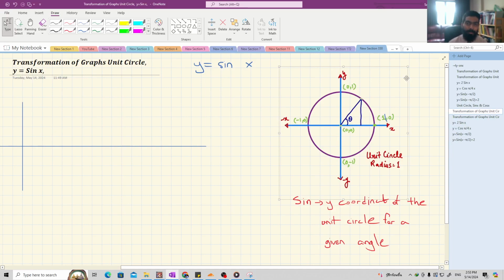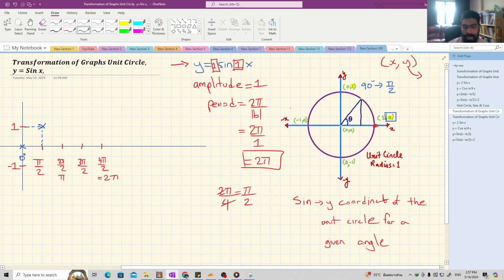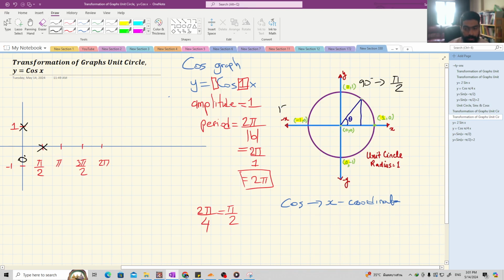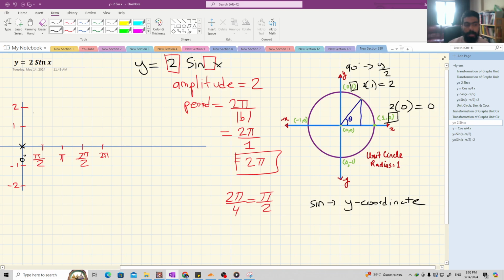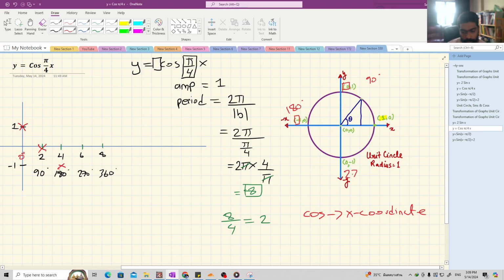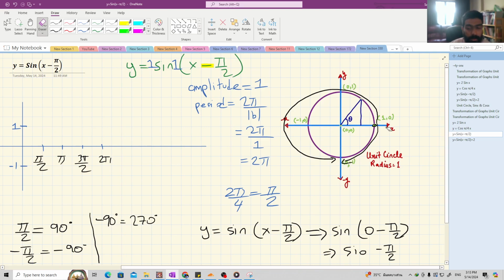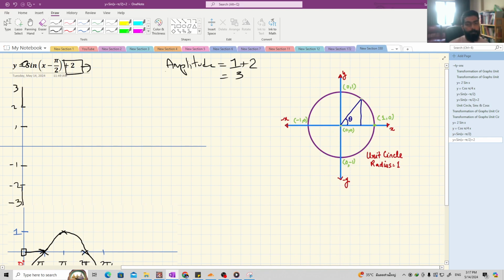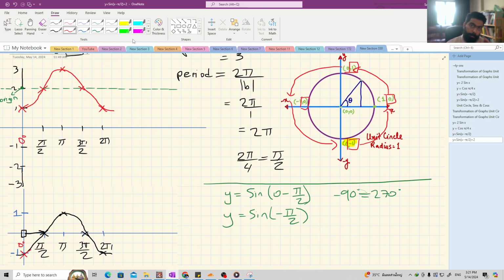Easy Sine Graph Tricks You Need to Know! (Many Examples)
Good day guys! In this video, I will be teaching you guys how to graph the basic sine function.  I will also explain how the sine values relate to angles using the unit circle.  I will also be explaining the amplitude of the sin graph and how to find it.

Easily learn how to graph trigonometric functions such as sine and cosine functions using transformations, phase shifts, period, and amplitude.